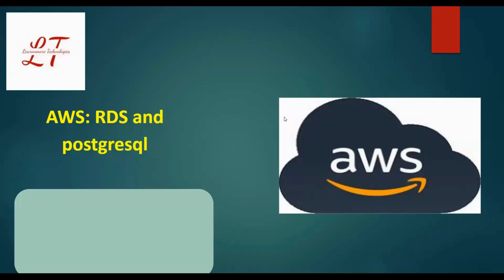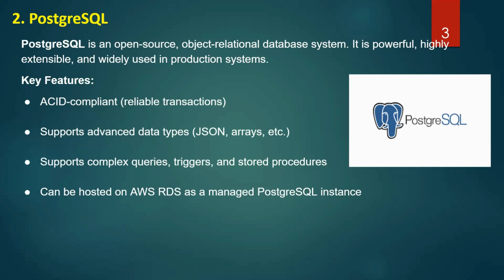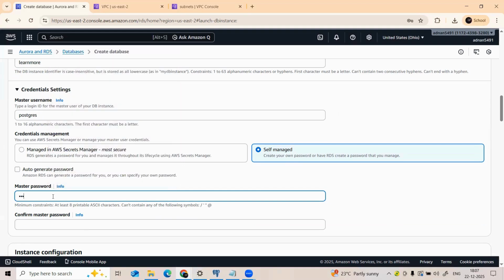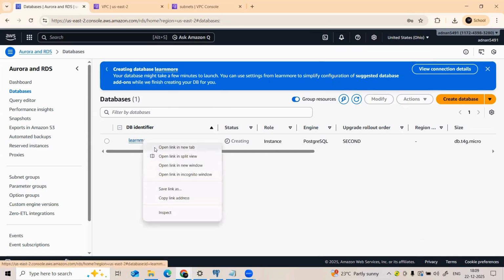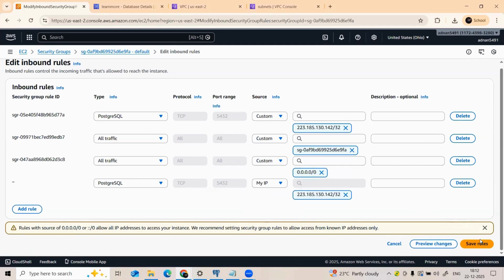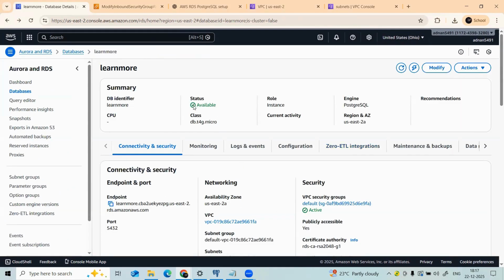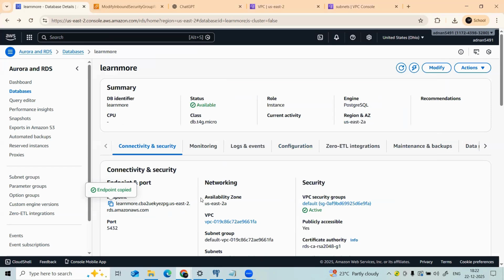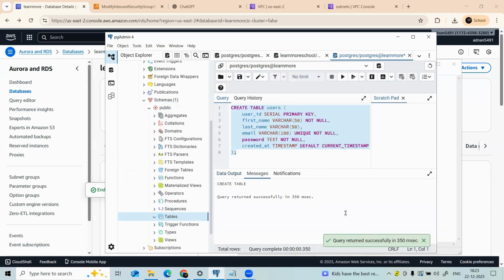How to Connect AWS RDS PostgreSQL with pgAdmin | Step-by-Step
In this video, you’ll learn how to create and access PostgreSQL tables in AWS RDS using pgAdmin.

This is a hands-on, beginner-friendly tutorial that shows how to connect to an AWS RDS PostgreSQL database, create tables, and run SQL queries using pgAdmin.

This skill is highly useful for cloud engineers, database developers, and AWS certification learners.

🗄️ What You Will Learn in This Video:
1️⃣ What is AWS RDS?

Managed database service by AWS

Benefits of using RDS for PostgreSQL

2️⃣ Create PostgreSQL Database in AWS RDS

Choose PostgreSQL engine

Configure DB instance settings

Set username, password, and database name

3️⃣ Configure Connectivity

Security Group inbound rules

Allow PostgreSQL port 5432

Public access (for demo purpose)

4️⃣ Connect AWS RDS PostgreSQL Using pgAdmin

Add new server in pgAdmin

Enter RDS endpoint, port, username, password

Test and verify connection

5️⃣ Create and Access Tables

Create database schema

Write SQL queries

Insert and retrieve data

View tables using pgAdmin UI

6️⃣ Test & Verify

Run SELECT queries

Validate table data

Confirm successful RDS connection

✔ AWS beginners
✔ Database developers

📌 Why Learn AWS RDS with PostgreSQL?

AWS RDS simplifies database management by handling backups, patching, scaling, and high availability, while PostgreSQL is one of the most popular open-source databases used in production.